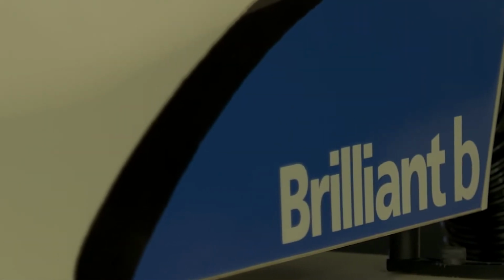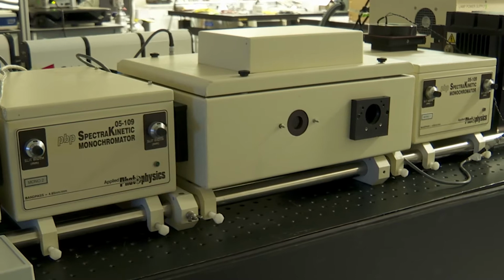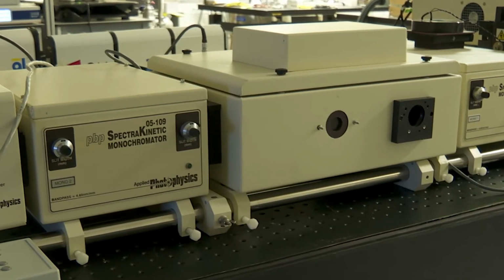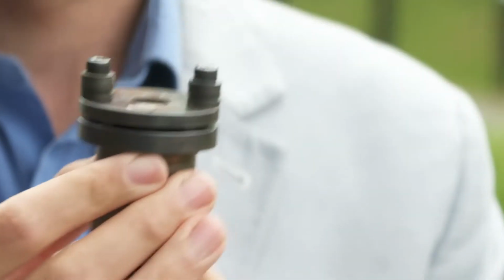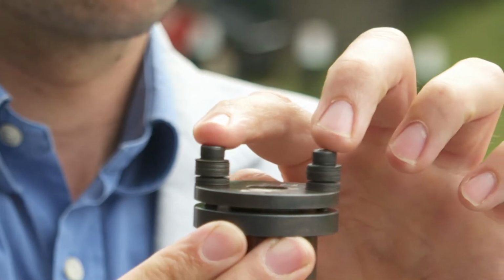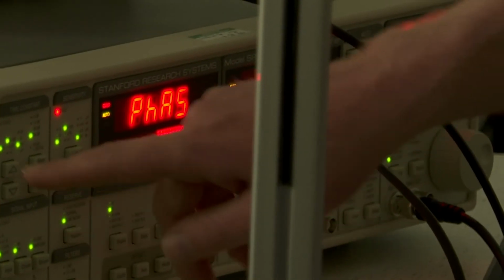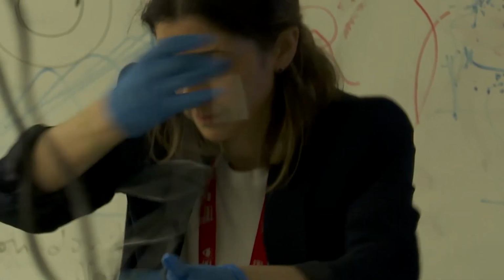Salford Physics Team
Meet the Salford Physics Team.